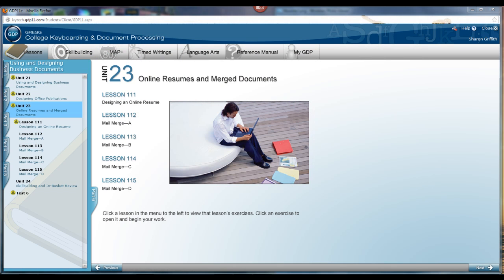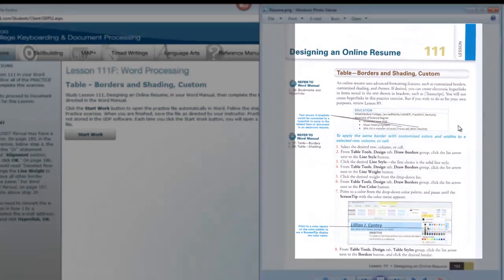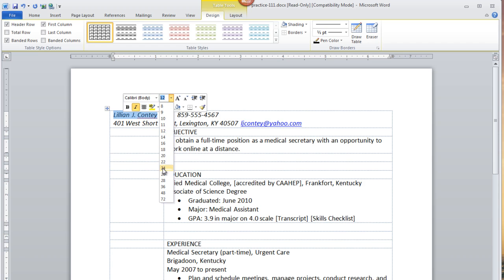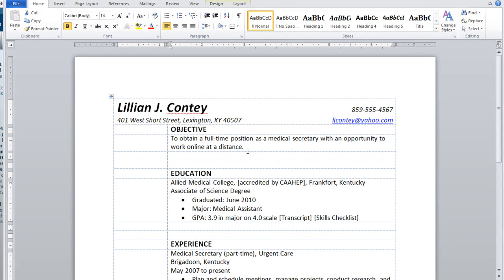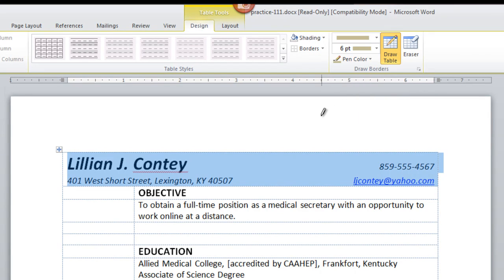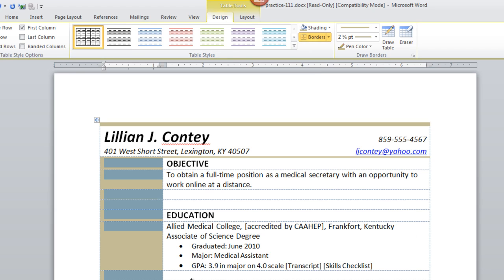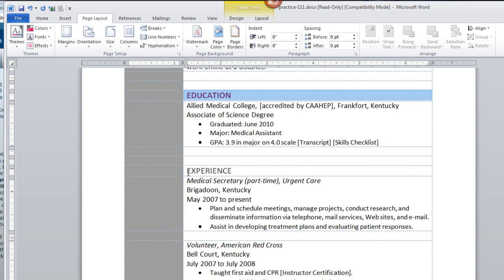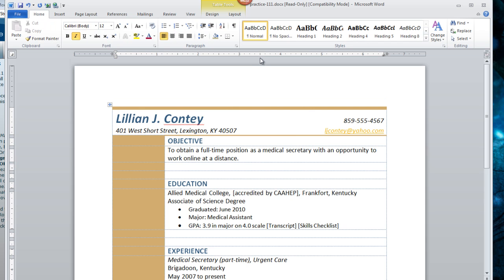Practice-111-Word Manual: Online Resume in Word 2010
Demonstration of Word Manual lesson 111, on creation and formatting of an online resume, for OFAD 119. Should be all you need to complete Report 111-90.